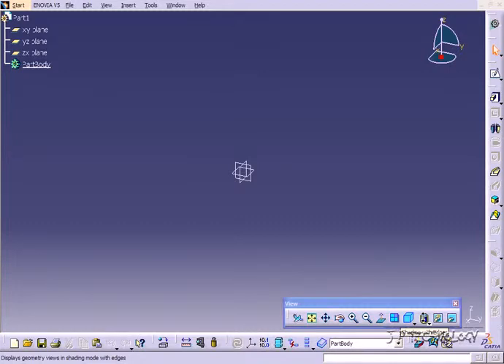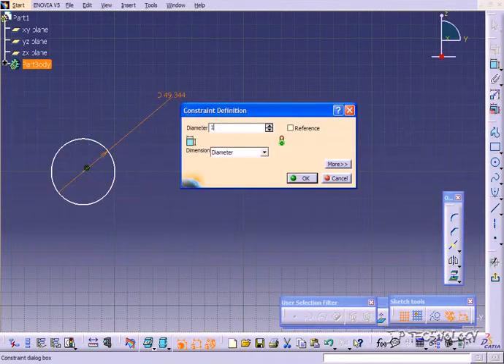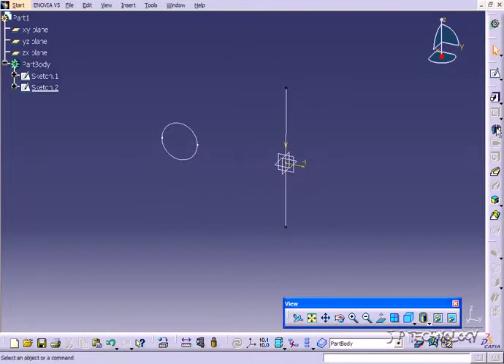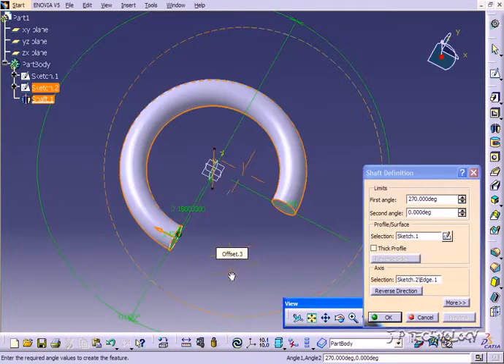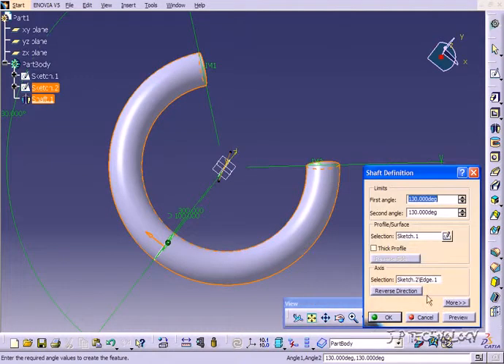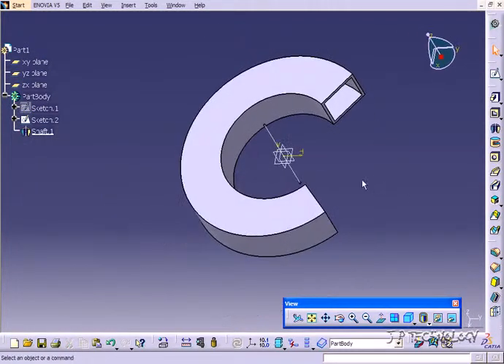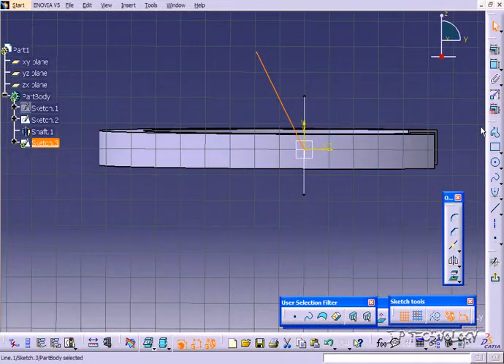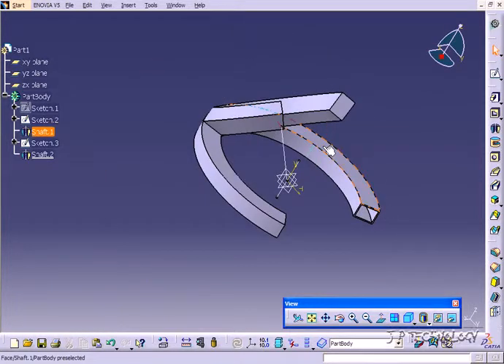Catia V5 Tutorial 045 Shaft